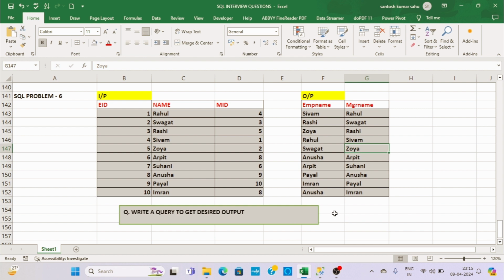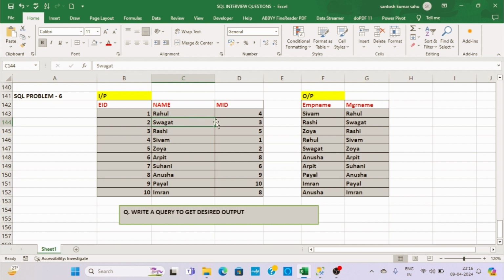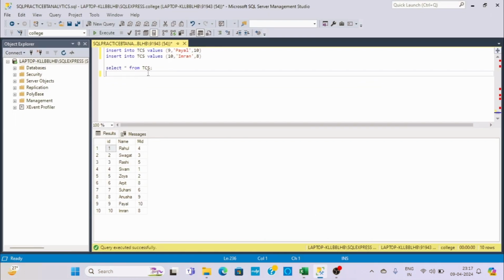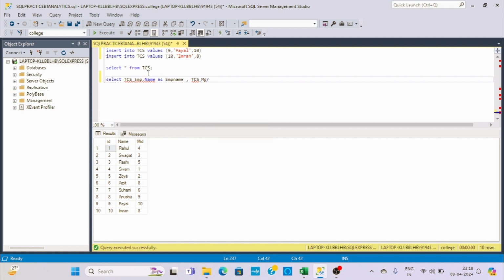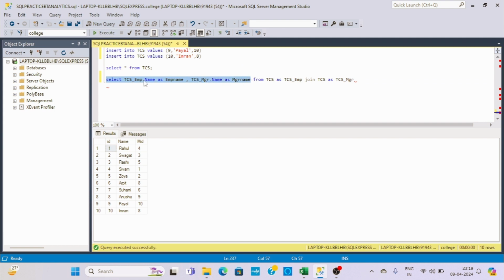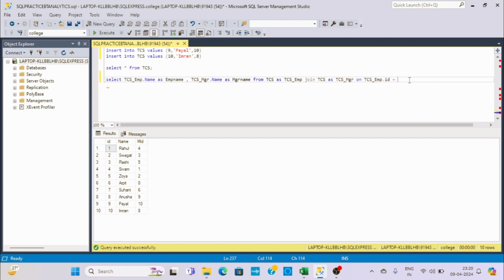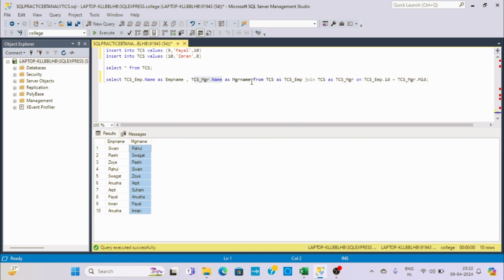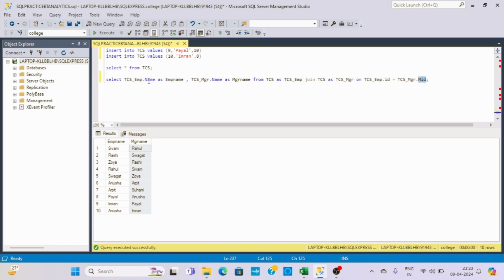SQL Self join concept | Common asked question in SQL | Find the manager name of there employees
For explanation do watch the complete video ,do practice and encourage you to solve it yourself first before checking the solution.